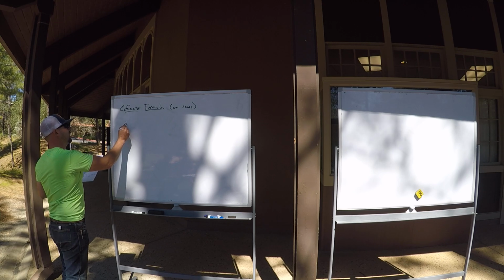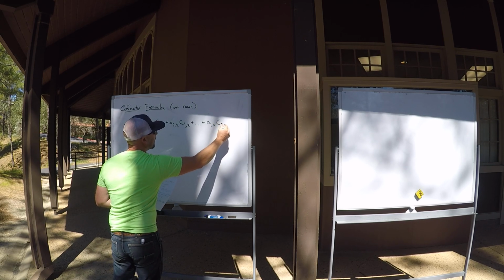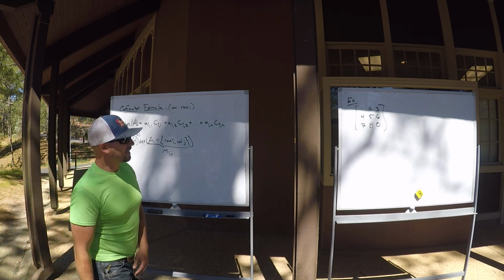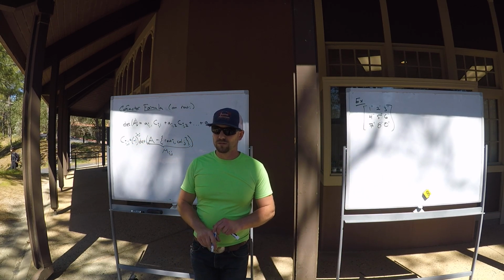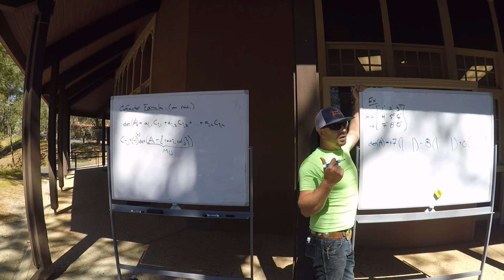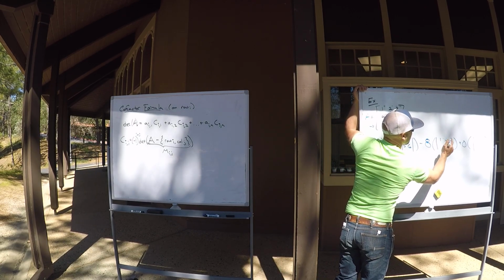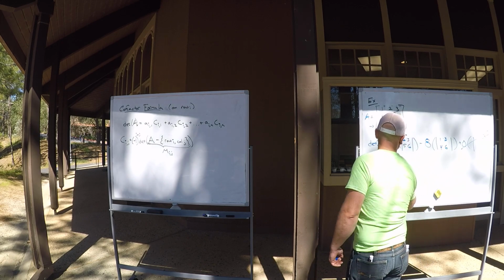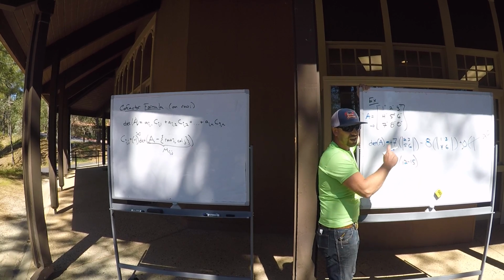Determinants - Cofactor Formula